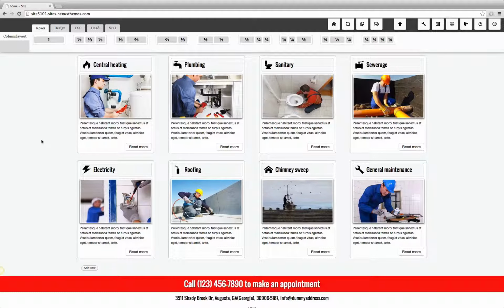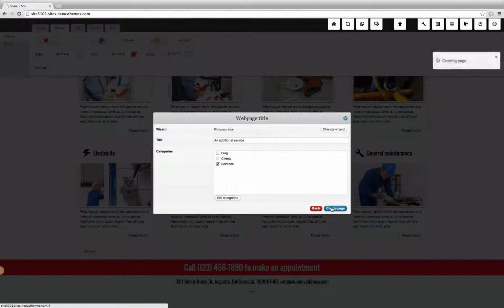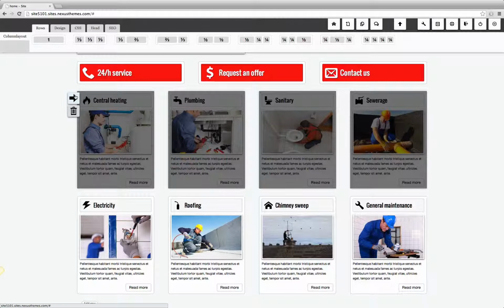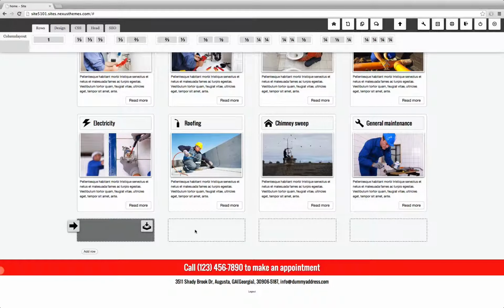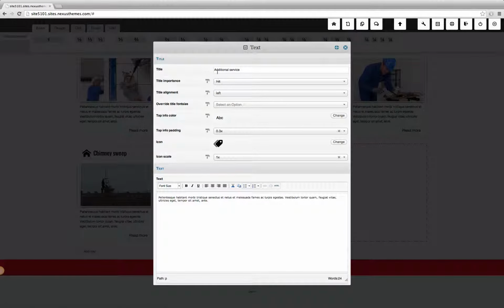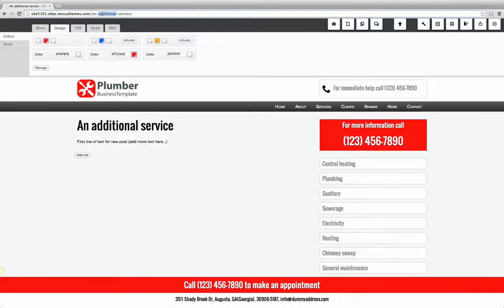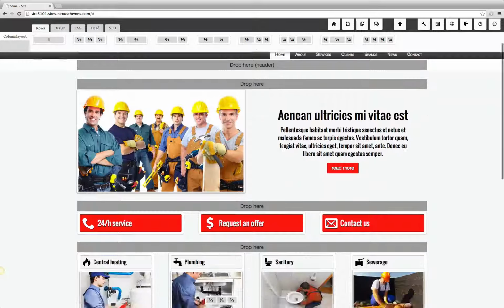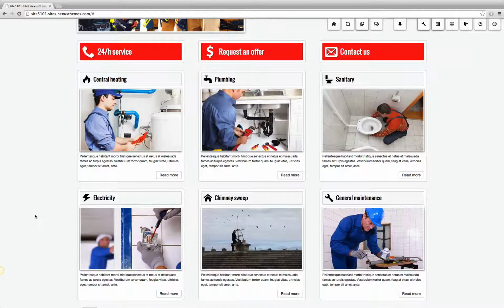Adding additional services to the homepage of your WordPress website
One of the core elements each plumber businesses should show on their website, is a list of the services that are being offered. By default we have added 8 most likely services that you offer. These are central heating, plumbing, sanitary, sewerage, electricity, roofing, chimney sweep and general maintenance. However, its also very likely that you offer different services, or less, or more. This video explains how to remove services that are not appropriate and how to add additional services and re-shuffle them. Piece of cake!